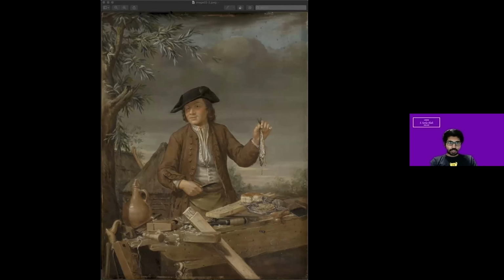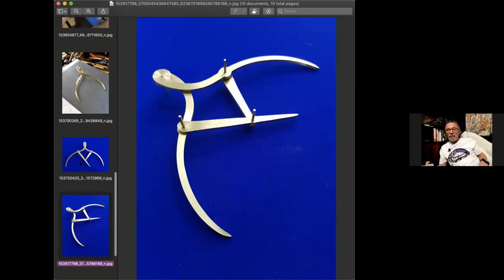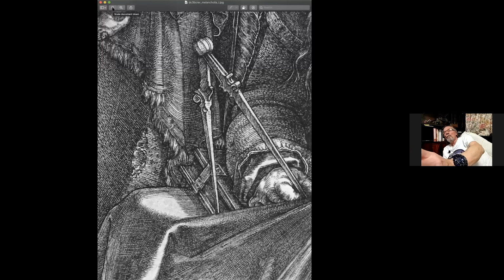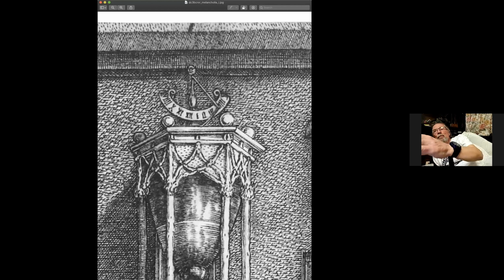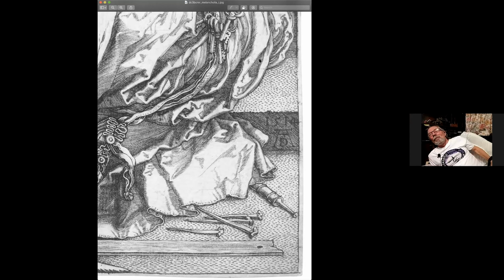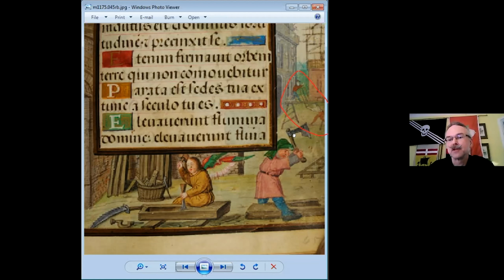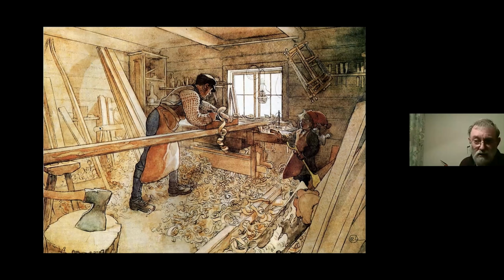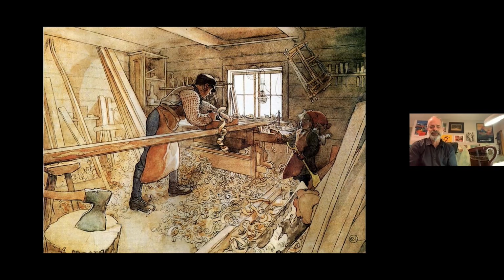Bench.Talk.101 Topic Talks – "Craftsmen on Canvas"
In this episode we discuss artwork from the past depicting craftsmen at work. Sit back, relax and enjoy the talk while sipping on your bench beverage!

You are welcome to join our Zoom calls live! Check out @bench.talk.101 on Instagram to find out more.